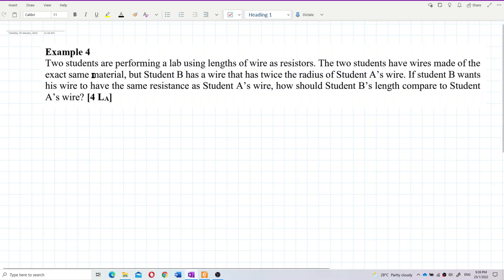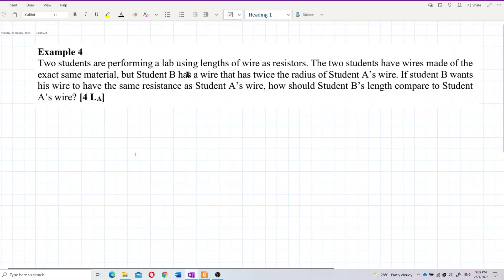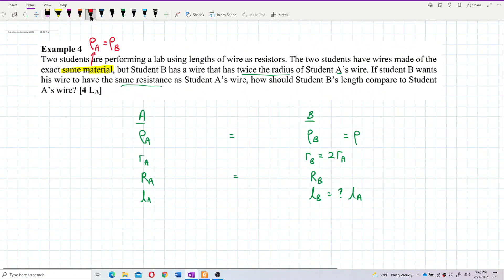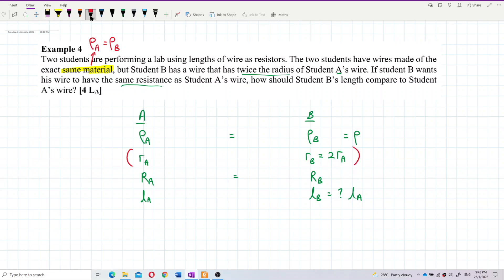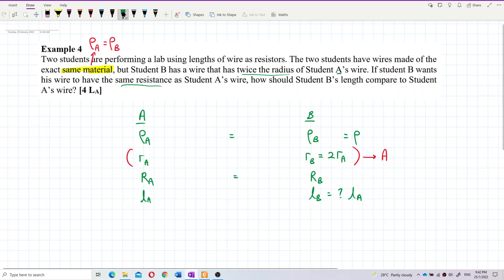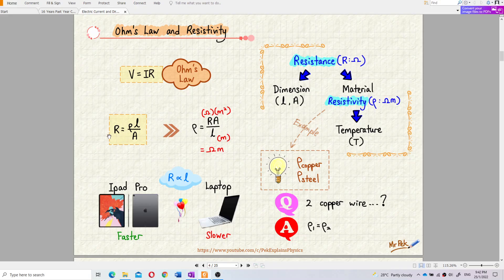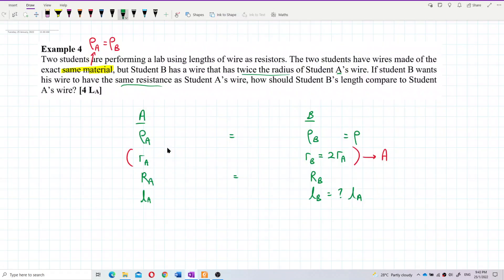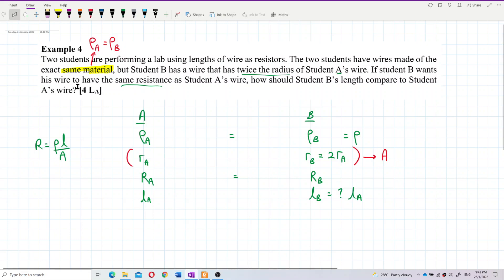Matriculation Physics: Ohm’s Law and Resistivity (Q2)